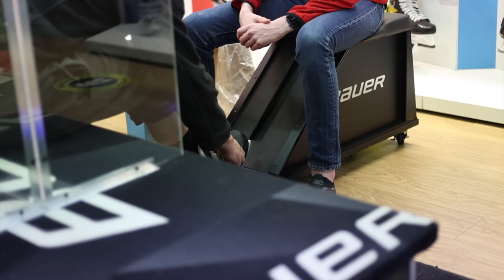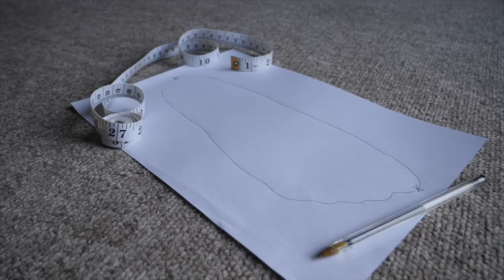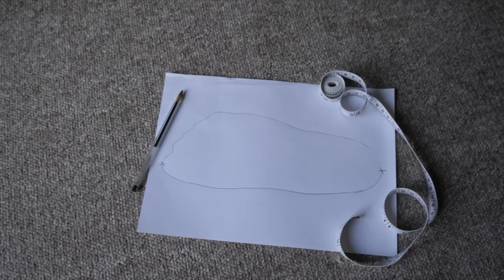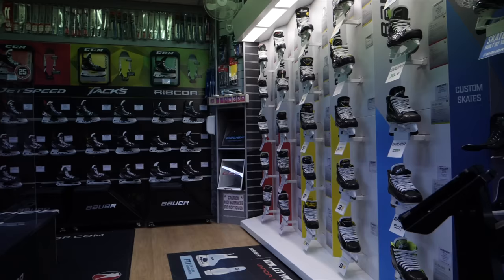5 things you NEED to know before buying hockey skates - skate buying guide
5 things you NEED to know before buying hockey skates - Skate buying guide

Make sure you watch these